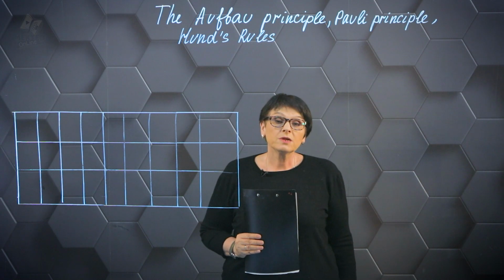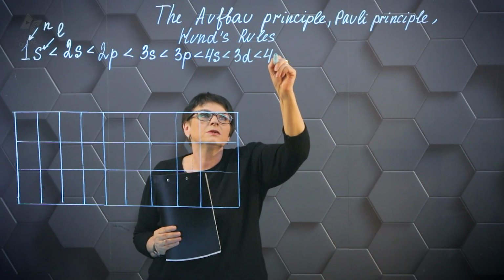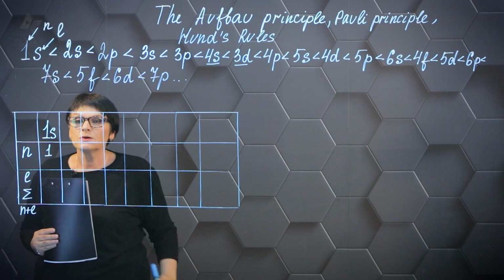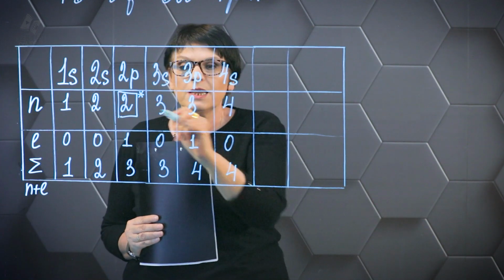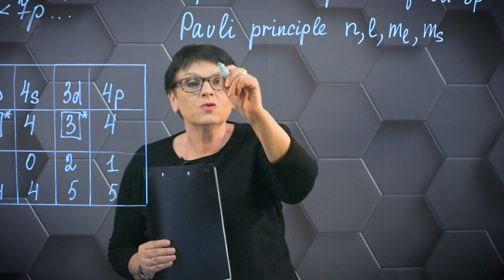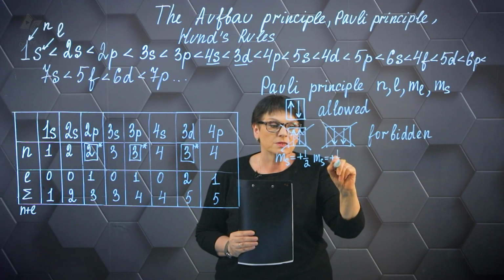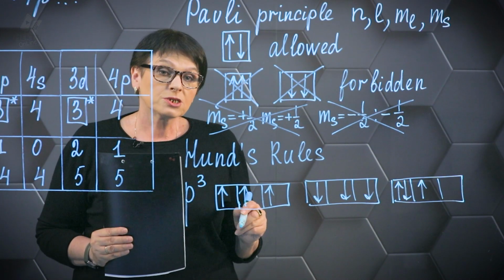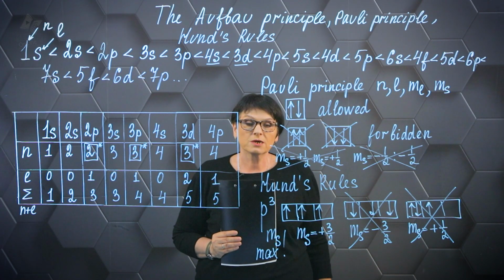The Aufbau principle, Pauli's principle, Hund's rules.